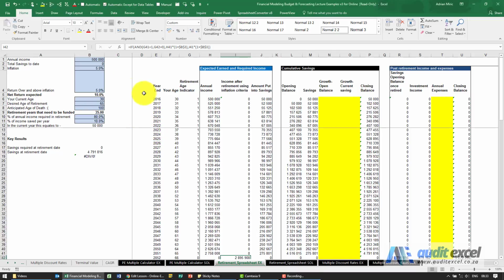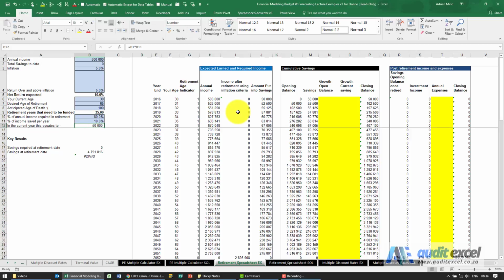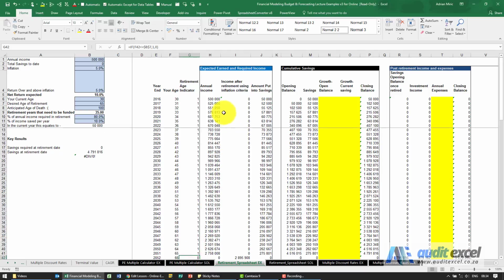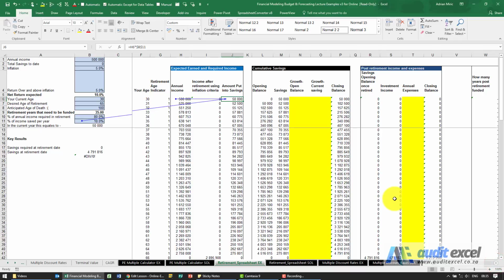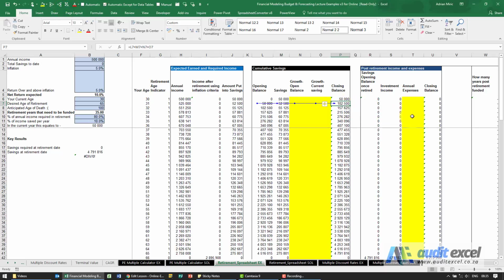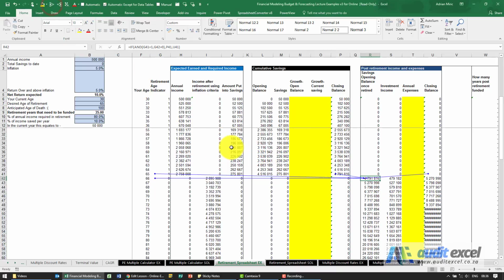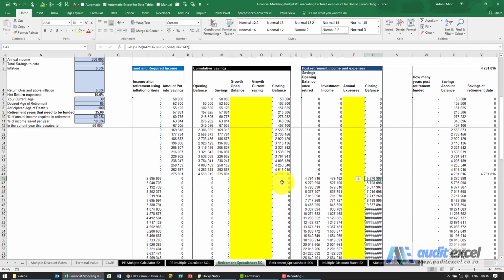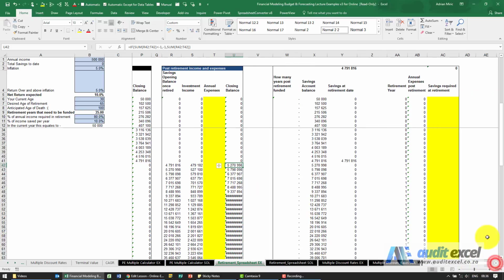NPV IRR Ex 2 Retirement Calculator